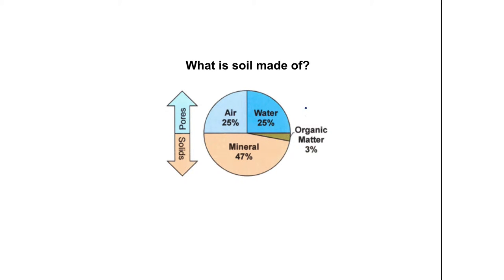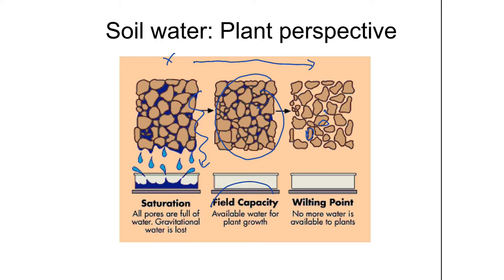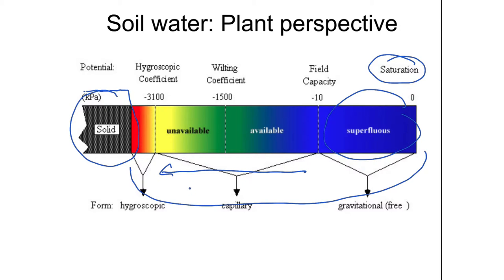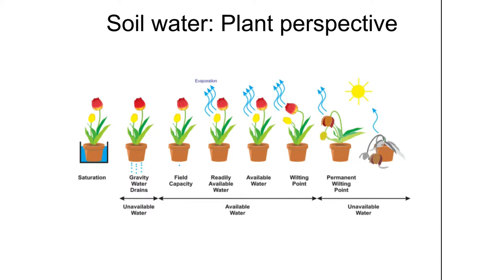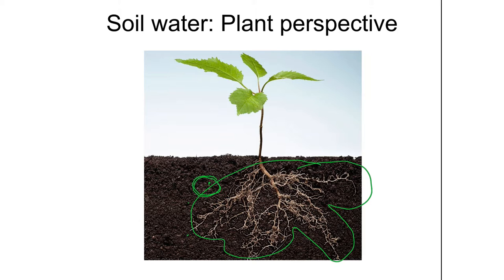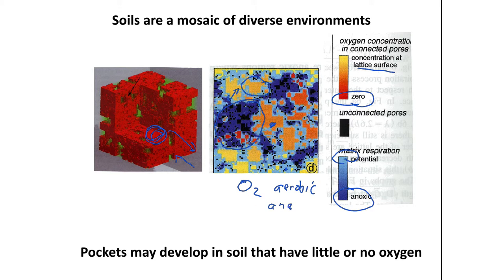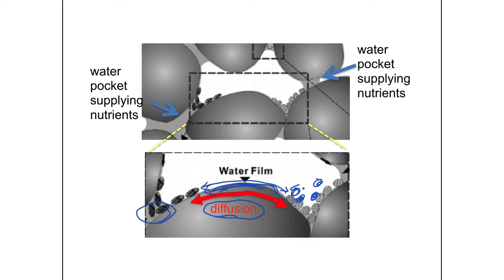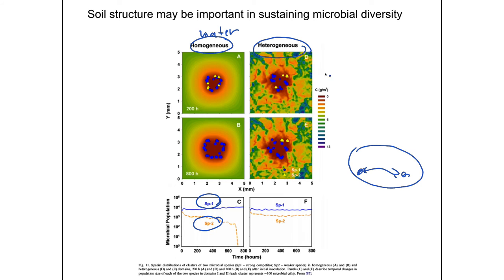Soil Biology and Ecology. Soil as a habitat: Part II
This is the second in a series of presentations about soil biology and ecology. These lectures were originally presented as part of a class on Soil Biology, which was offered at the University of Wisconsin-Madison (Fall 2017). In this video, we continue and conclude an examination of basic characteristics of soil that are important to consider when thinking about how organisms make a home in soil.